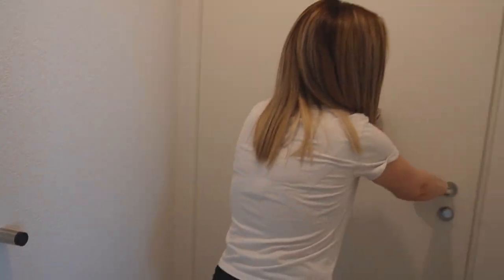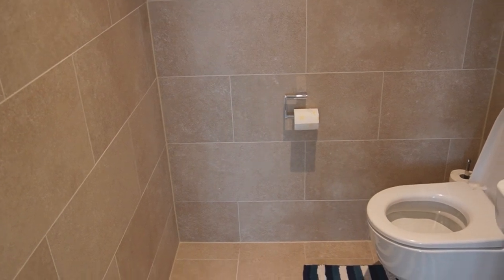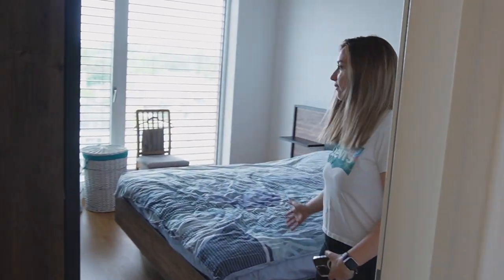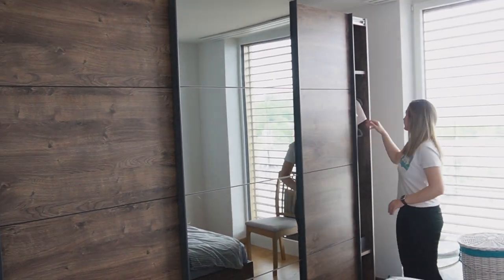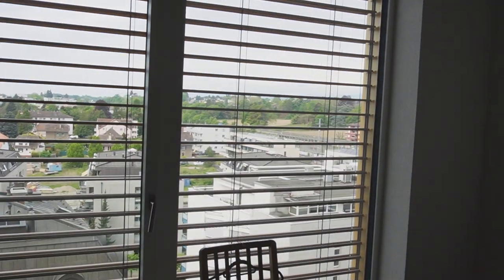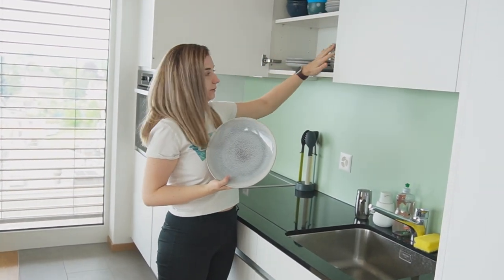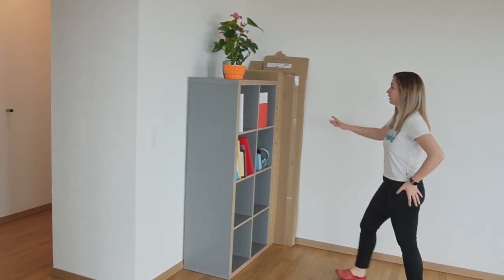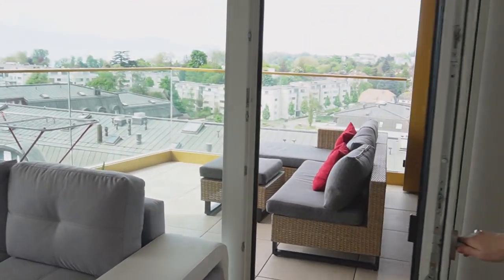We moved (within) Switzerland!!! | Apartment tour and the best balcony view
We moved (within Switzerland!! An apartment tour of our new apartment.
○ Storage boxes
 - Bathroom
○ Velvet hangers
○ Hanger connectors
○ Underwear organizing boxes
○ Laundry bin
 - Office/ spare bedroom
○ Table(same as in the kitchen, just smaller)
○ Shelf (same as in the kitchen/ living room)
 - Kitchen
○ Splash guard
○ Garlic press
○ Storage boxes(come in different sizes)
○ Trash bins
 - Living room
○ Shelf under TV